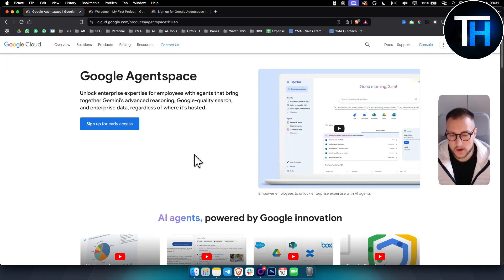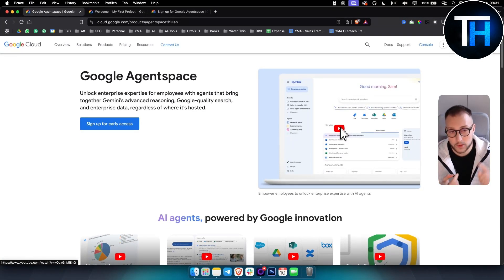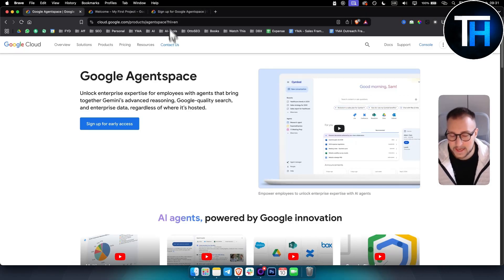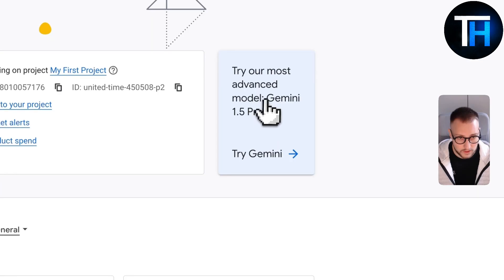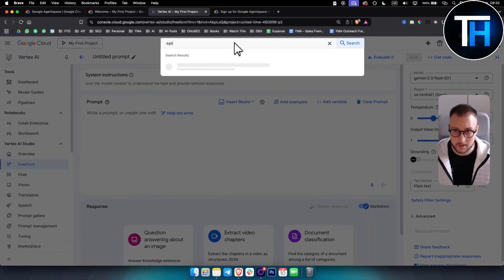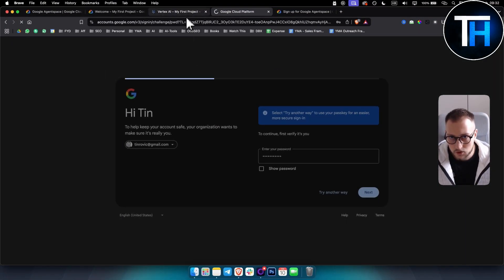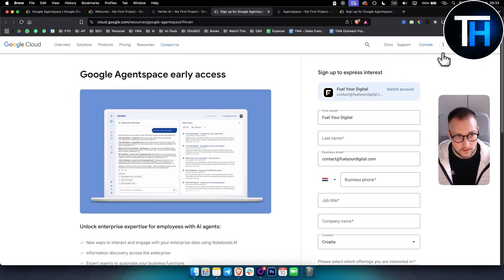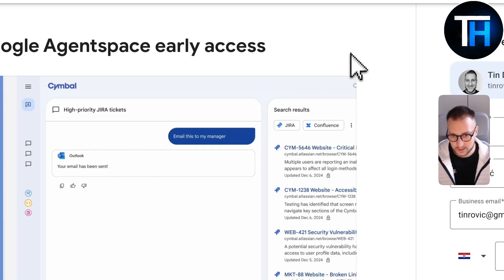How to Use Google Agentspace (Early Access)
In this video, we will walk you through how to use Google Agentspace in its early access phase. Whether you're exploring this new platform for the first time or want to dive deeper into its features, this tutorial will provide you with a comprehensive overview. We will cover the key functionalities and show you how to navigate the interface, set up agents, and utilize the tools available to make the most of your experience with Google Agentspace. Follow along to get a head start with this innovative platform.